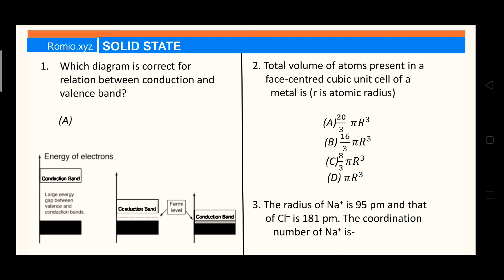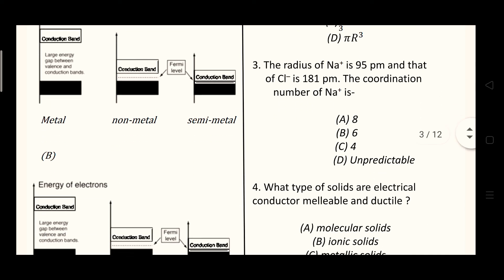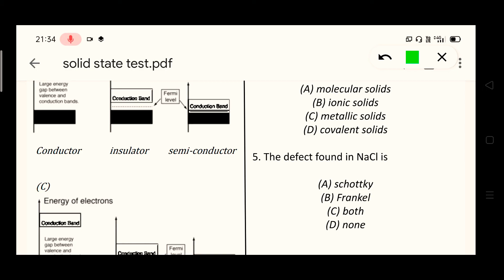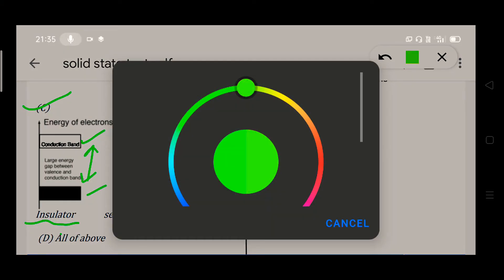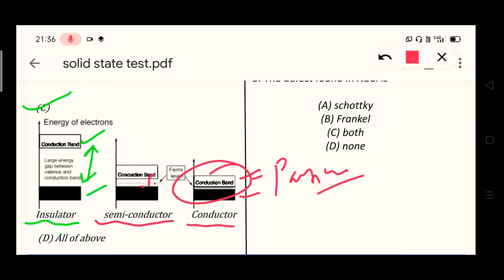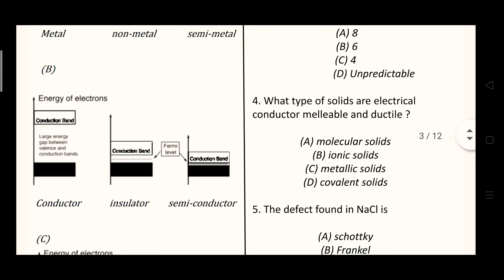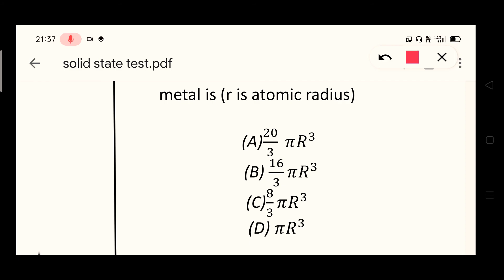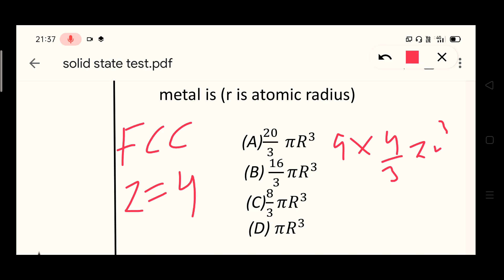Total volume of atoms present in a face-centred cubic unit cell of a metal is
Total volume of atoms present in a
 face-centred cubic unit cell of a
 metal is (r is atomic radius)

(A)20
3
𝜋𝑅
3

 (B) 16
3
𝜋𝑅
3

(C)8
3
𝜋𝑅
3
(D) 𝜋𝑅
3